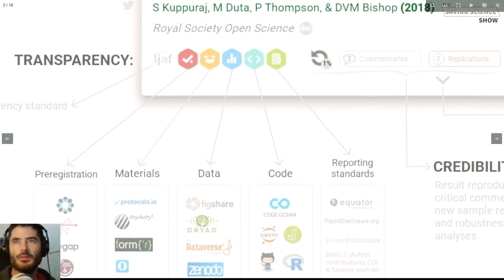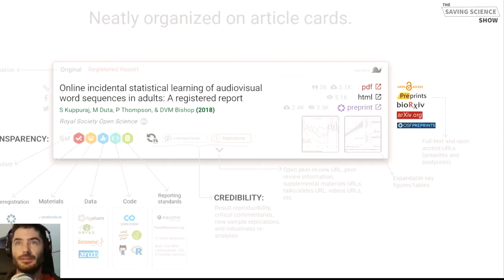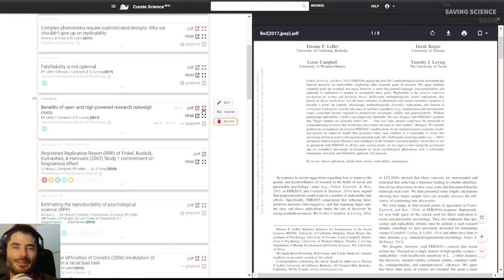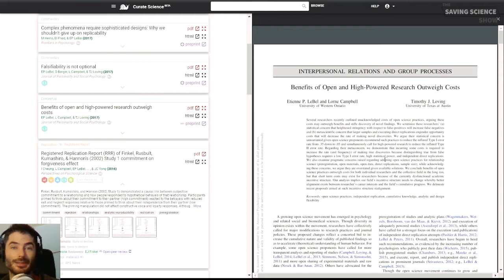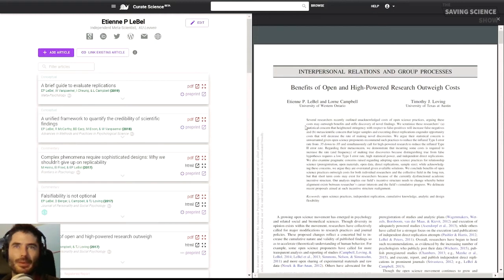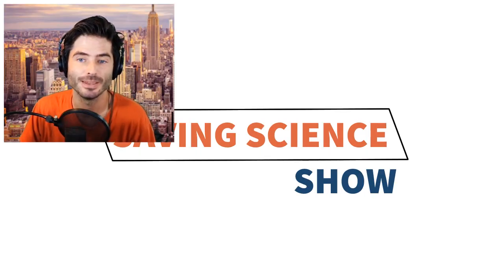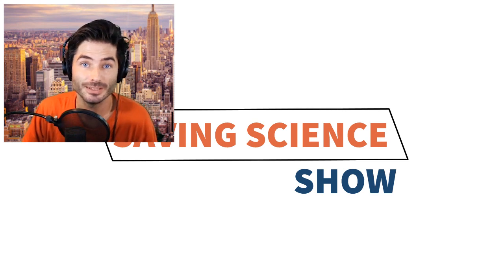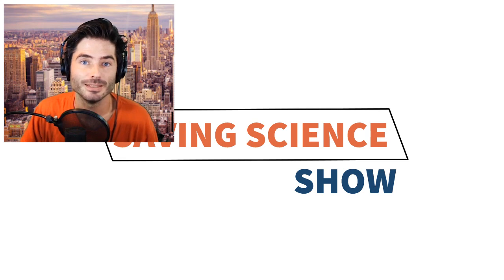SS#7 - Delicious Science and A Bold Announcement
New tools & standards to make your SCIENCE DELICIOUS to consume & BOLD ANNOUNCEMENT to ensure the accountability of publicly-funded science (Part 2 of 2).

0:04:19  Demo of the various problems of the current status quo way to find peer-reviewed scientific articles.  More often-than-not, simply NO access, & if access, you must log-in (lock-in model), expiring links, & terrible user experience, that generally doesn't scale to smaller device screens.
0:30:55 Scientific content is mostly blocked, inaccessible, mostly unusable, terrible user interfaces, & generally frustrating UX.
0:32:03 Curate Science demo:
►Basic article card, article metadata, incl. transparency (open data, reporting guidelines, open peer review) & credibility information (follow-up critical commentaries, replications, etc.), & other secondary information (links to suppl. materials, talks/slides, videos, & media attention).
►Jump directly into key figures/tables to draw readers in, viewable using delicious touch-enabled multi-gesture media viewer (swipeable, pinch-zoom, etc).
0:42:42 Author page: Public domain minimalist beautiful publication list, nicely organized, impact metrics, customizable, shareable, search within author page article list, jump into key figures, view article full-text directly within one's author page (even embedabble externally, see 1:07:42)! This makes your research user-friendly to consume & easily accessible to ALL
0:50:11 Full-screen mode! View PDF/HTML article full-text directly within one's author page (in a multi-panel or full-screen view), even when it's embedded externally on your own website, or anywhere else on the internet (which aims to set a new standard in scholarly communication).
0:57:36 Eventually to offer "deliciousification" of old static PDF articles into beautiful, interactive, responsive HTML articles!
1:01:47 Article "sonification" for visually-impaired users/researchers (audio articles & audio lay summaries)
1:02:53 "Article of the future": HTML articles which allow embedded interactive charts (incl. touch-enabled 3D interactive charts), data/code capsules, interactive citation popups, & more.
1:07:42 Embed your author page article list into your own website or university profile page. Eg
1:10:39 Keyboard shortcuts to increase efficiency (eg access search box, data entry).
1:13:02 Integrated system: Curate the transparency of your articles only ONCE, & then it's automatically synced for the journal, your own university, & funder!
1:14:49 We're reaching out to journals, universities, funders (& 220+ grassroots transparency initiatives which could benefit from our transparency curation tools).
1:23:23 Funding campaign: Potential financial partners: if you're interested in FOREVER making a dent in improving transparency & replications standards in science, please reach out to us!
1:24:18 NEW STANDARD for all researchers/research stakeholders:
►(1) Meet minimum transparency standard (CS starter standard) &
►(2) Hippocratic oath for scientist (do no harm & aim for absolute highest level of honesty/research integrity).
1:26:22 BOLD RECOMMENDATIONS:
►Public universities that DO NOT ensure ALL grant-receiving researchers meet min. T standard by 2021, should lose their government funding
►Grant-receiving researchers who DO NOT meet min. T standard by 2021, should lose their grants and/or be blacklisted from receiving future grants
►Random audits to check transparency compliance of Canadian-funded researchers beginning summer 2021
If it's publicly funded, the research/data need to be in the public domain. It's that simple. (Unless valid exemptions apply)
1:29:23 Academic science has improved in the past 10 years, & there's lots to be proud of, however, it's not enough given high stakes/hyper-competitiveness of academia. It's not enough in terms of the basic standards of science (transparency & replicability as minimum requirements). We owe it to ourselves, to other researchers, the broader scientific community, the tax-paying public we serve, & most importantly, we owe it to the families of millions of people who are dying/suffering unnecessarily due to treatments that have stagnated because of bad academic research (incl. many of my own family members who continue to struggle with depression, anxiety, schizophrenia, & other serious conditions like Parkinson's, Alzheimer's, etc.)
1:30:53 Academic science needs to be saved, can be saved, & will be saved, if we apply our hearts and minds, & our wallets, to the problem.
►If there's a will, there's a way, & I know I will continue fighting this cause for the rest of my life if I need to.
Video 7 of 7 of Saving Science cornerstone videos; for other vids
TW @curatescience
Funding: European Commission grant #793669.